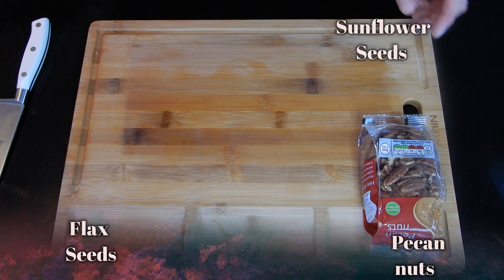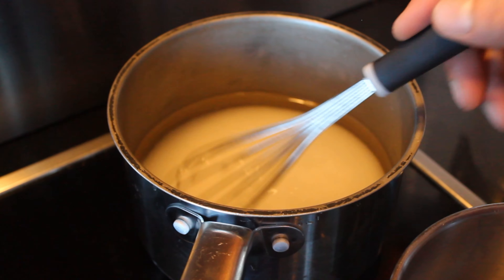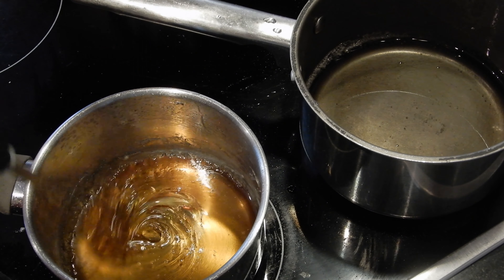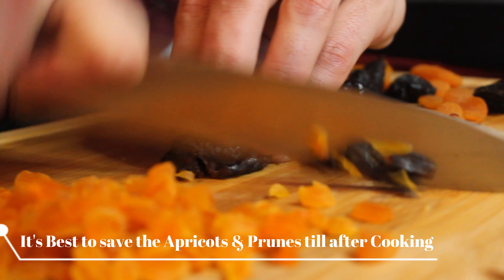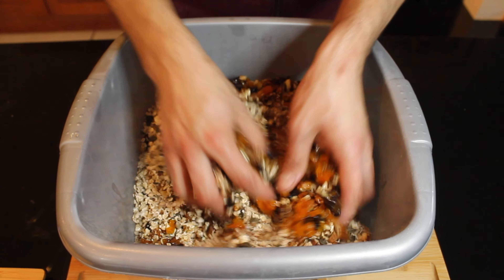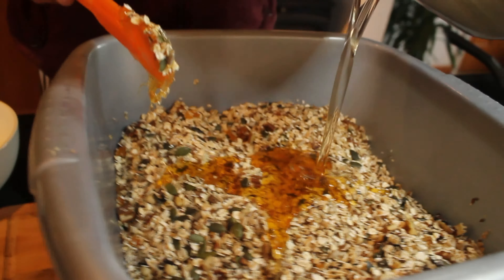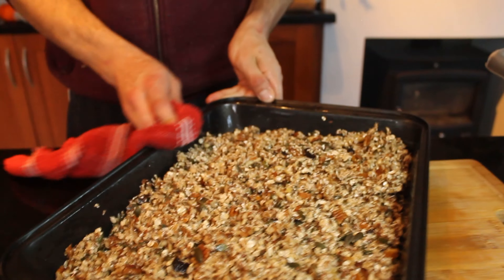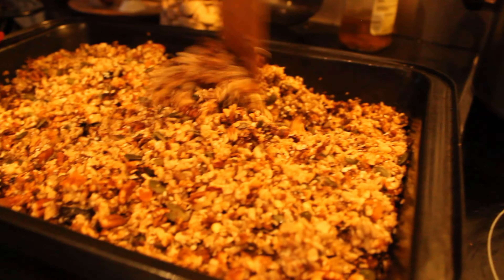Muesli Cereal - Breakfast Recipe - Seeds, Nuts & Syrup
Full recipe in description box  Spanish, French and English.
We hope you enjoy the recipe and leave us some feedback!

ENGLISH
 Muesli

• Oats 800g
• Pumpkin Seeds 250g
• Sunflower Seeds 250g
• Flax Seeds 300g
• Dry Plums & Apricots 60g
• Pine 60g & Pecan nuts 300g
• Sesame Seeds 150g
• Oil 30g, Water 100g

ESPANOL
 Musli

• Avena 800g
• Semillas de Calabaza 250g
• Pipas peladas 250g
• Semillas de Linaza 300g
• Ciruelas & Albaricoque Deshidratado 60g
• Pinion 60g & Nueces 300g
• Semillas de Sesamo 150g
• Aceite girasol 30g, Agua 100g

FRANCAIS
 Muesli

• Avoines 800g
• Graines de citrouille 250g
• Graines de tournesol 250g
• Graines de lin 300g
• Abricots secs et pruneaux 60g
•  Pinion de pin 60g & Noix de pécan 300g
• Graines de sésames 150g
• Huile 30g, Eau 100g